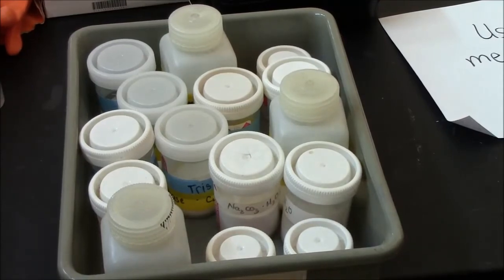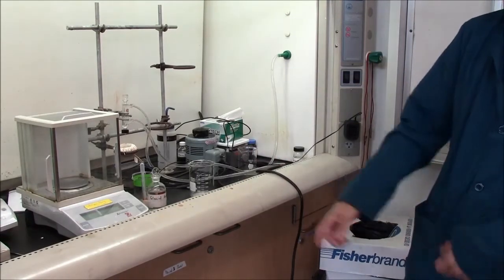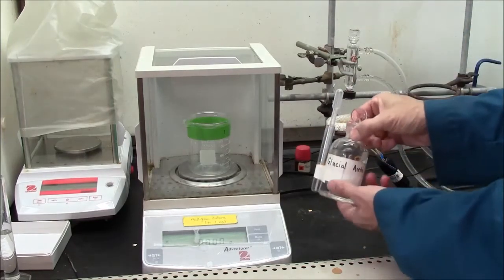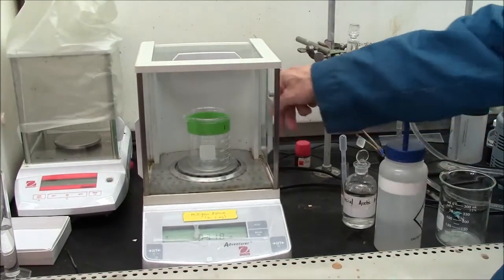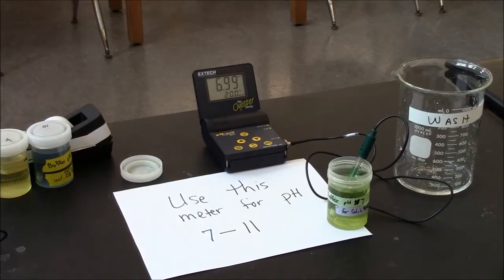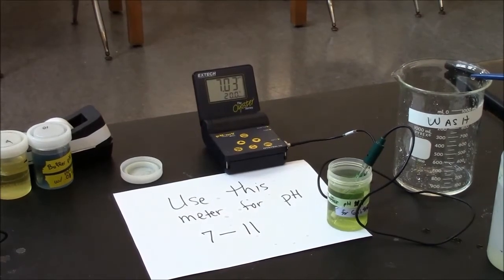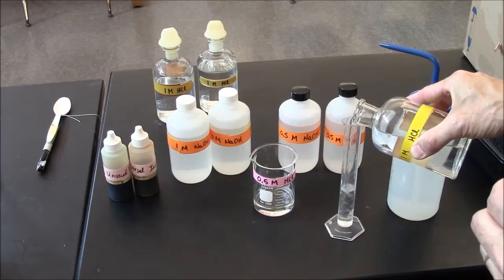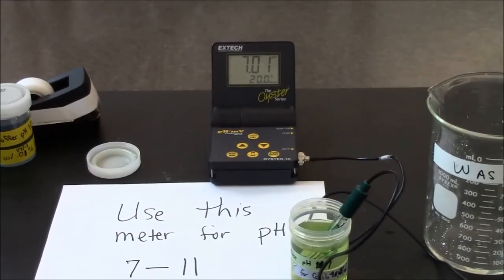The Buffer Lab (2013)